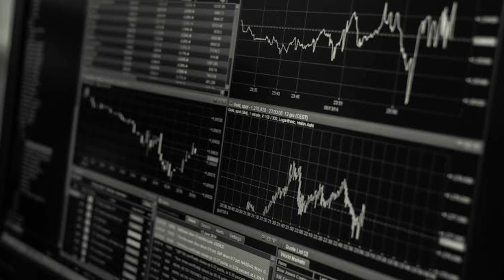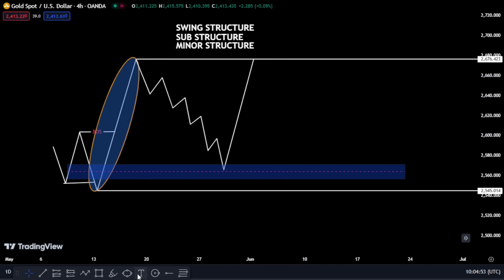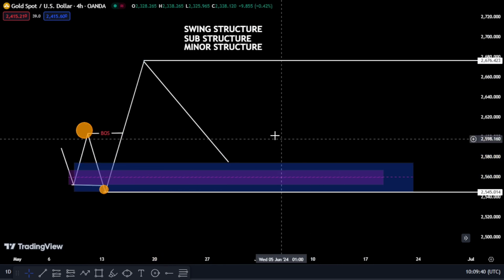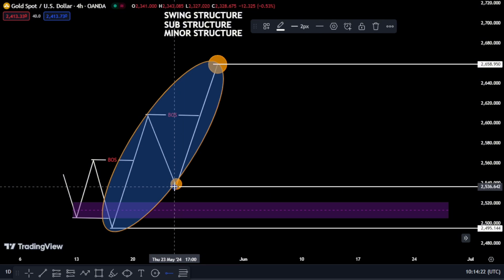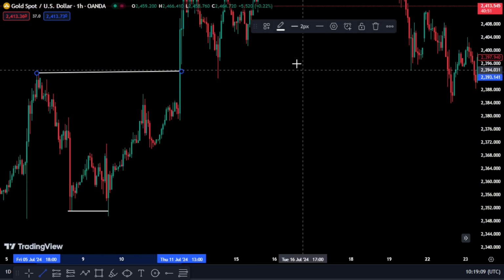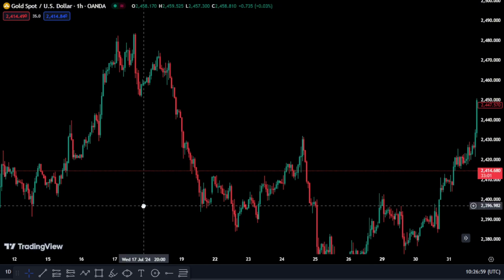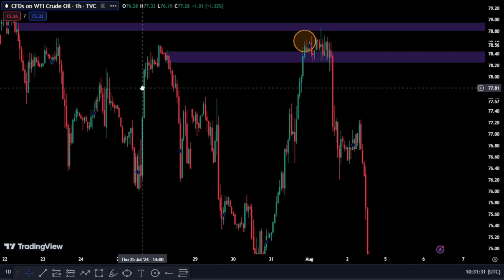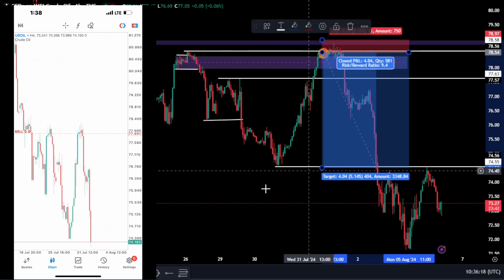Market Structure Simplified (For Beginners to Advance Traders 2024)